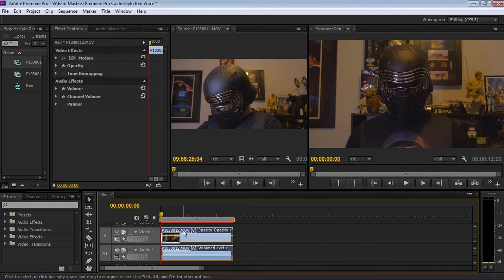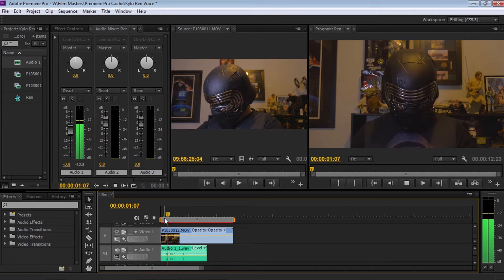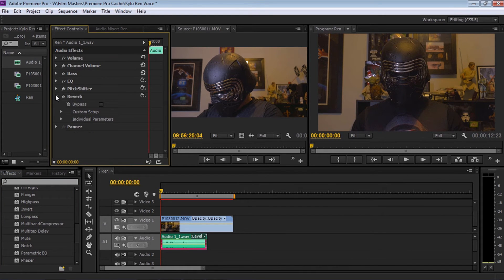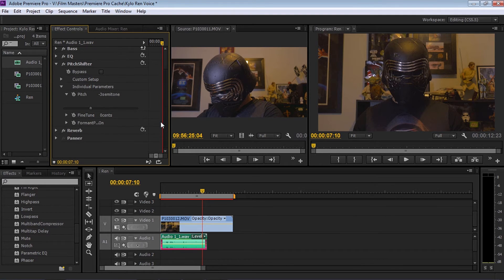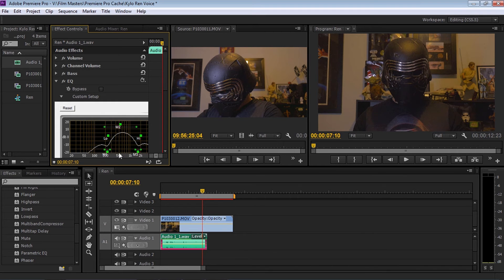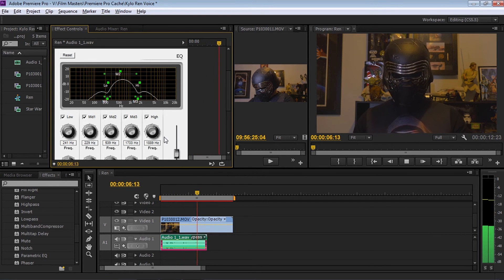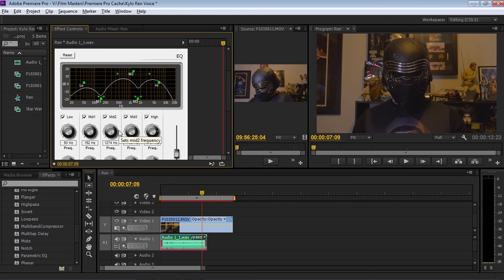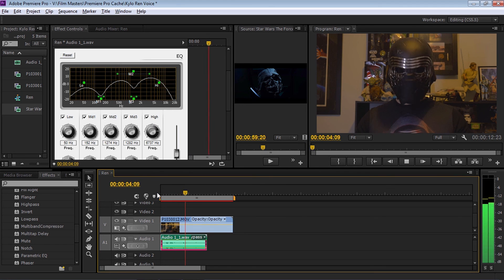Adobe Premiere Pro tutorial - Make Star Wars Kylo Ren voice effect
In this episode we make the Star Wars Kylo Ren voice effect in Premiere Pro CS6 (can also be used in CC).